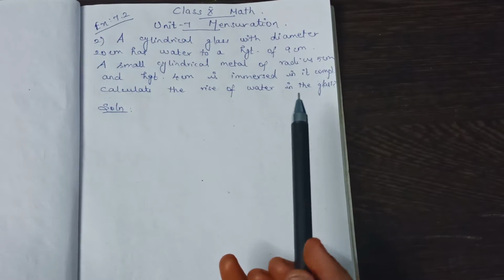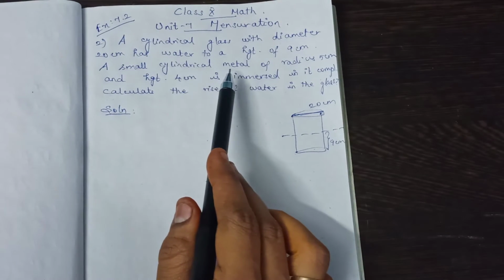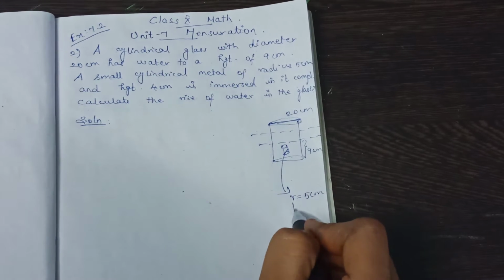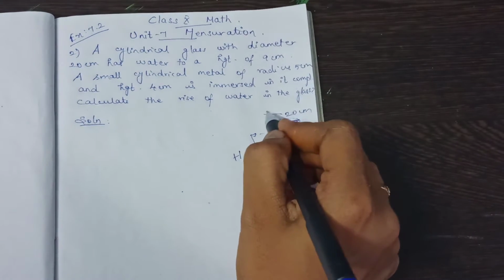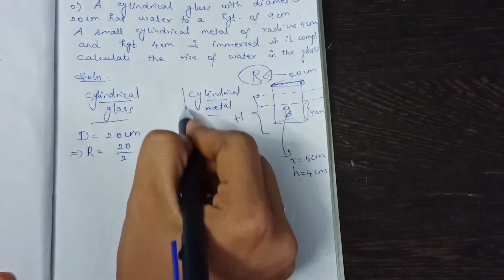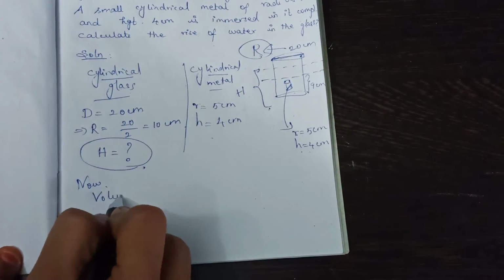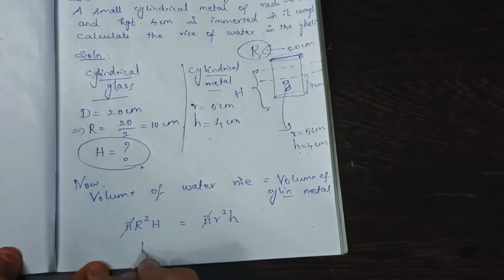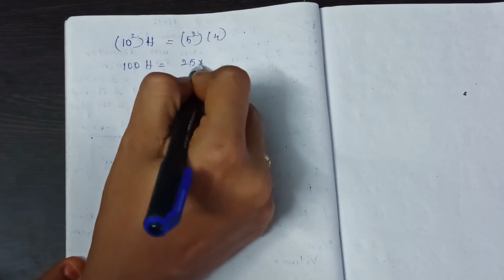TN Class10 Samacheer Math Unit-7 Mensuration Ex 7.2 Sum-2@ Kavi's MAth Period